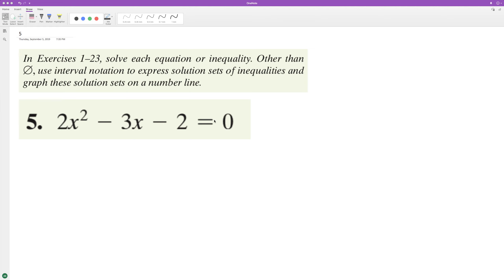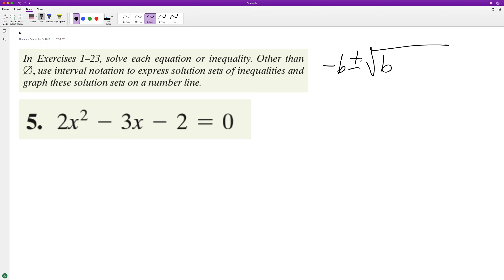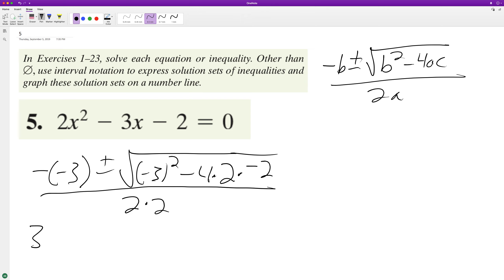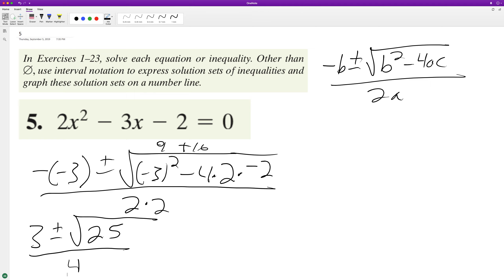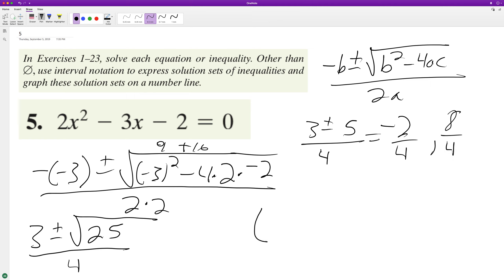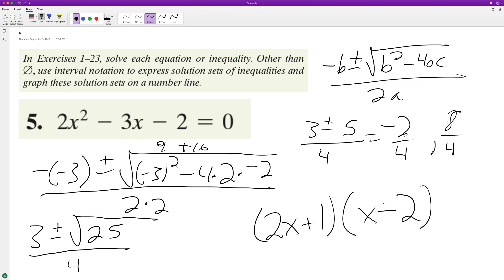2x^2 - 3x - 2 = 0 solve for x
2x^2 - 3x - 2 = 0 solve for x